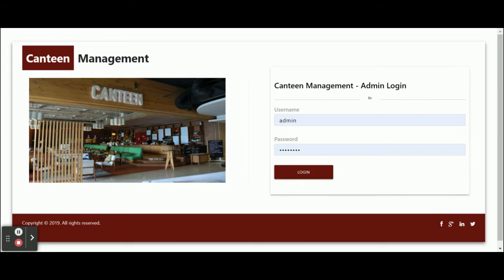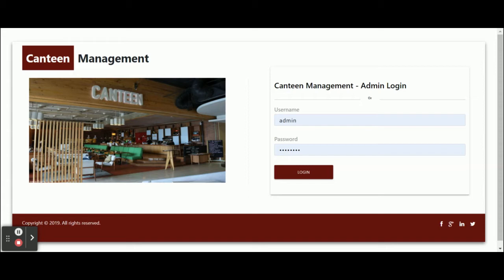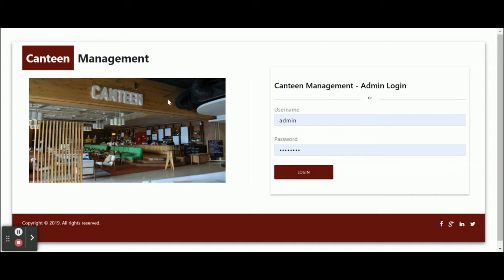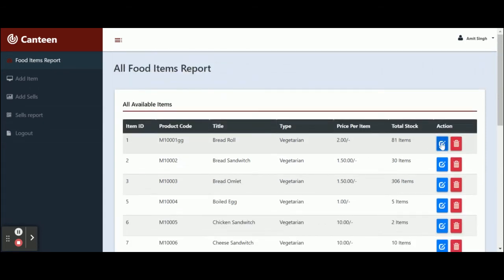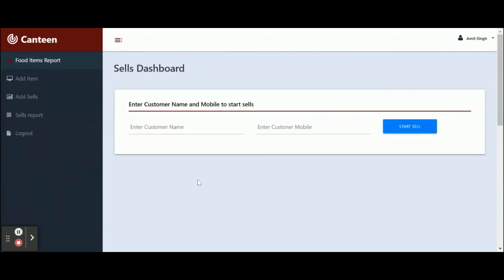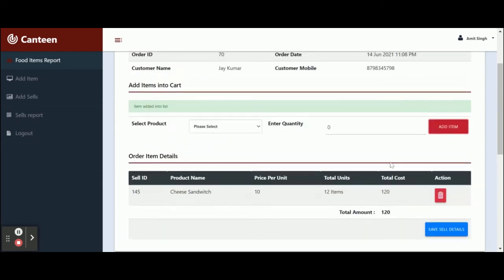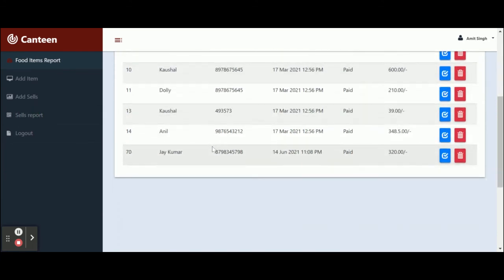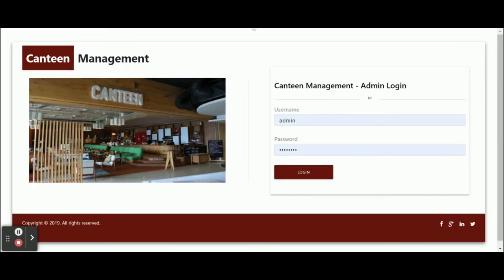Canteen Management System Project on AngularJS, NodeJS and MySQL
Canteen Management System Angular JS Node JS Project Tutorial
Canteen Management System Download